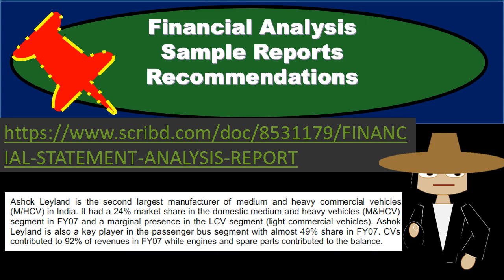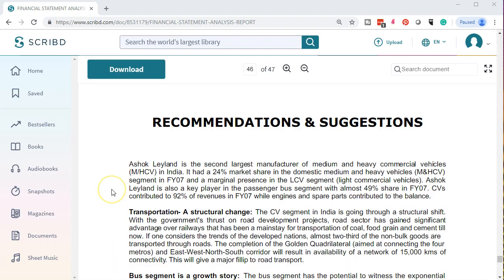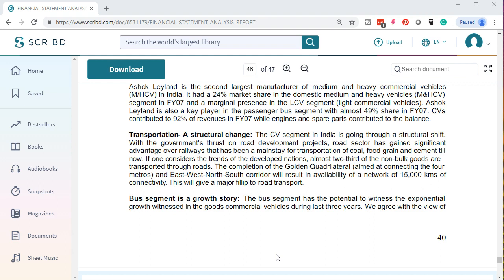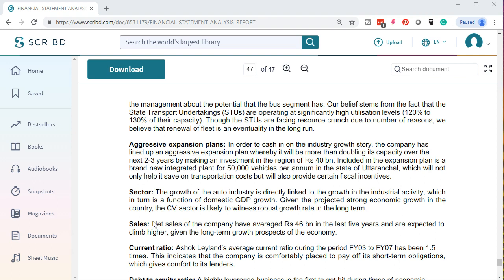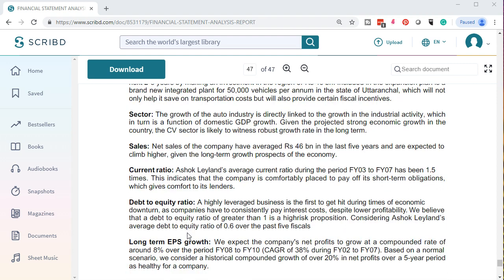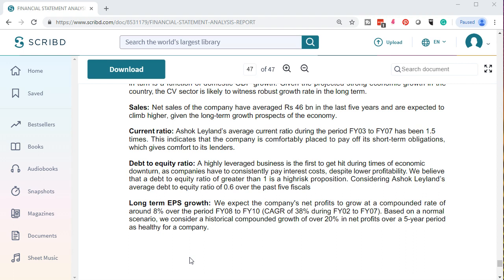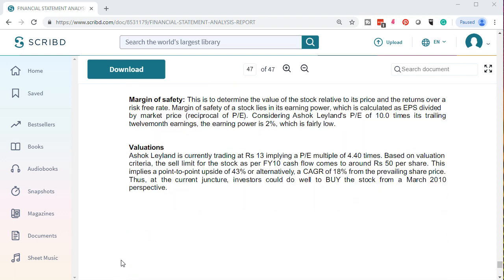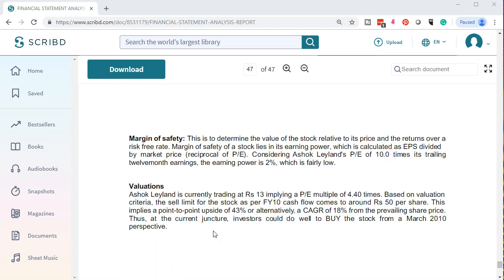Financial Analysis Sample Reports Recommendations - Analysis of Financial Statements, Ratio-Analysis